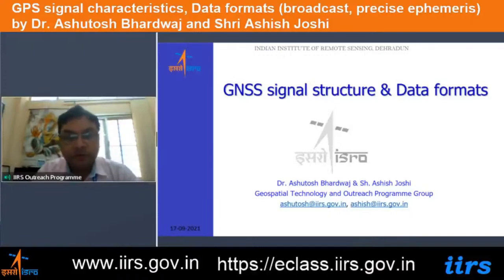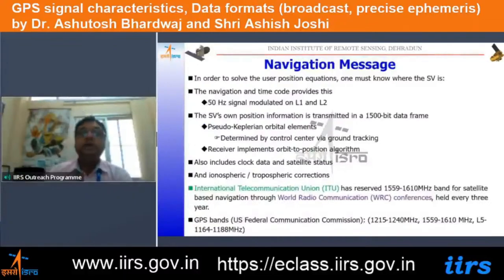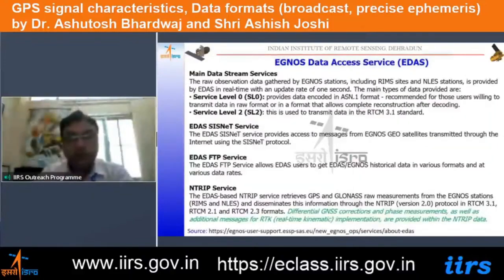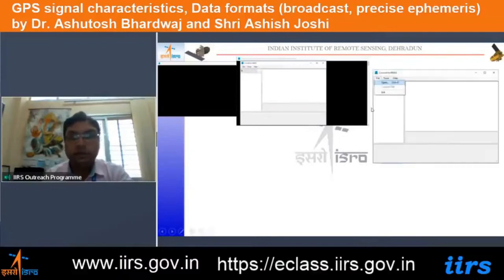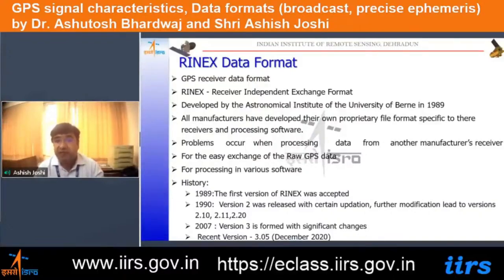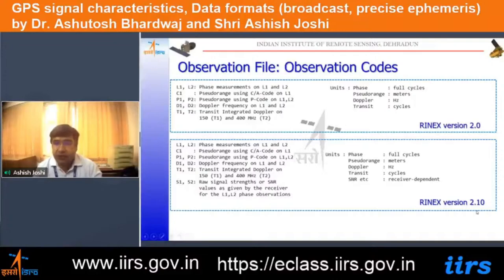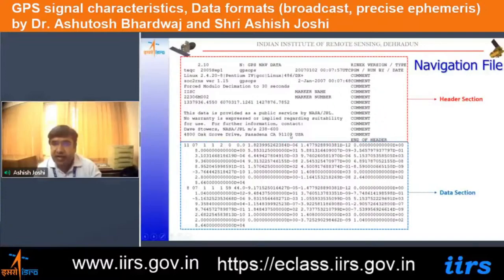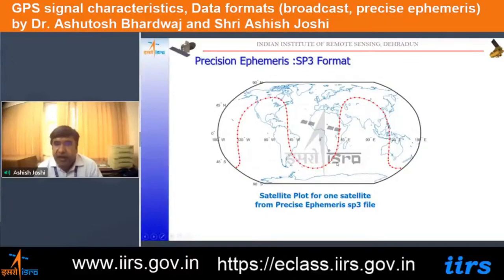GPS signal characteristics, Data formats broadcast, precise ephemeris